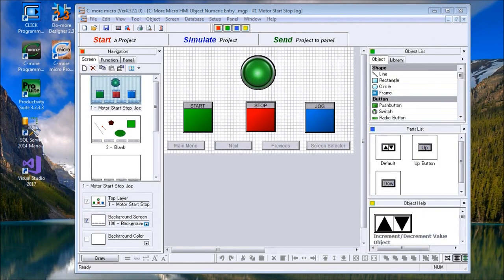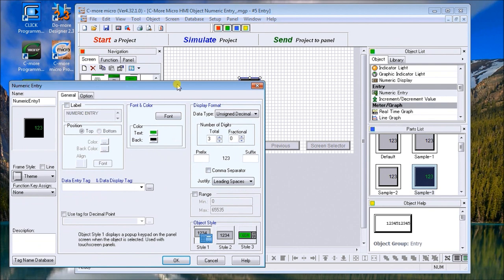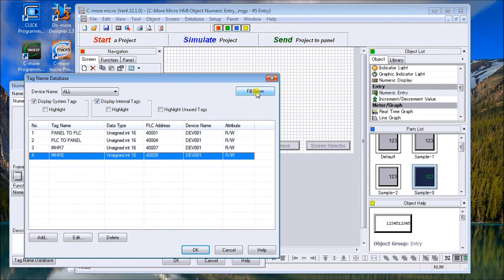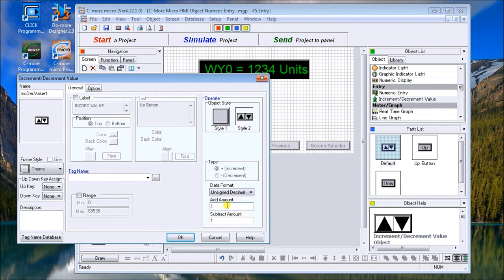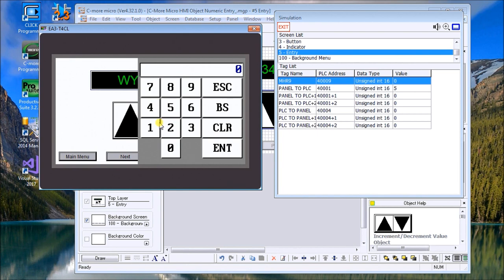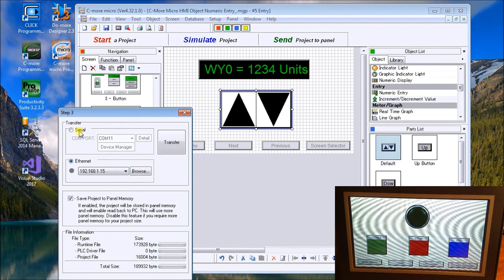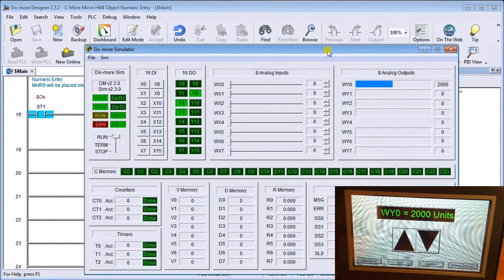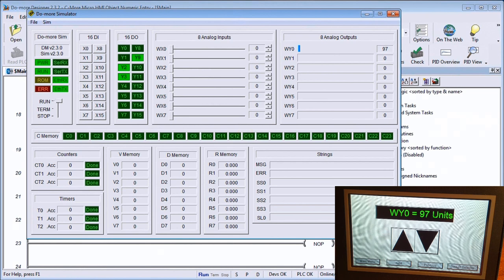C-More Micro HMI Object Numeric Entry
We will now look at the C-More Micro Numeric Entry objects. The C-More Micro HMI Panel software uses virtual components called Objects. These objects are programmable to simulate the functions that you require on your automation project. Several of these objects can be placed on a one-panel screen, and you can have multiple panel screens. This helps you produce simple, intuitive-looking human-machine interfaces.
Continuing from last time, we will look at the numeric entries we can use with our HMI micro panel. Let’s get started.

Previously we have discussed the following in our C-More Micro HMI Panel:
System Hardware

There are several reasons that we are using the EA3-T4CL C-More Micro Panel. Here are a few:
• Free downloadable programming software
• 482 x 272-pixel display (WQVGA) with up to 40 lines by 80 characters of text and graphics
• 32K colors
• 14MB memory
• Built-in USB type Micro-B programming port
• Built-in RJ45 Ethernet Port
• Built-in 15-pin serial communications port
• Built-in RJ12 serial communications port
• Built-in Alarm Control setup that activates beep, back-light flash, customized alarm banner, and red LED blinking
• 0 to 50 °C (32 to 122 °F) operating temperature range (IEC 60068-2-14)
• 2-year warranty from date of purchase